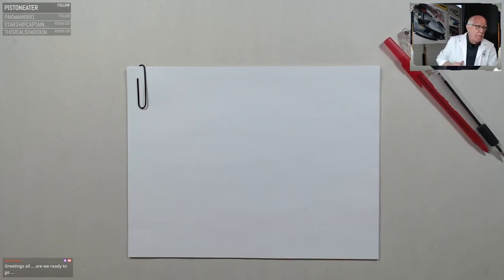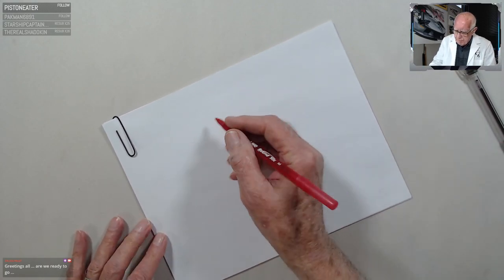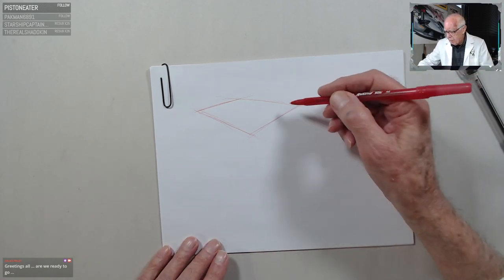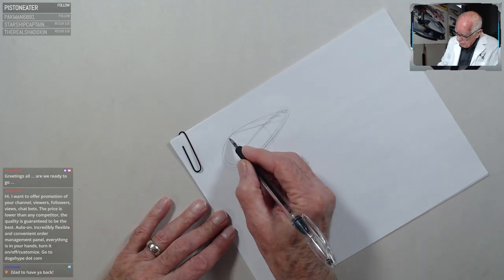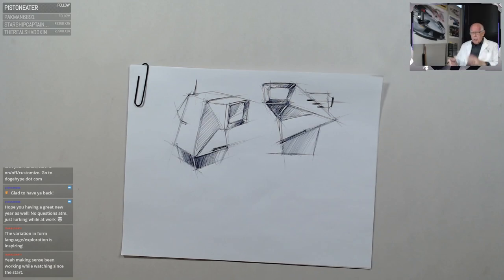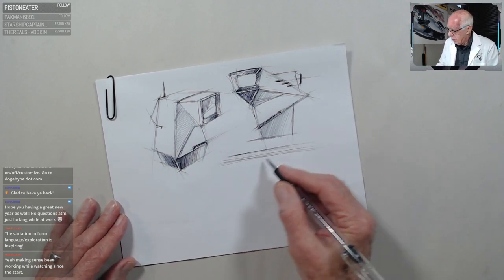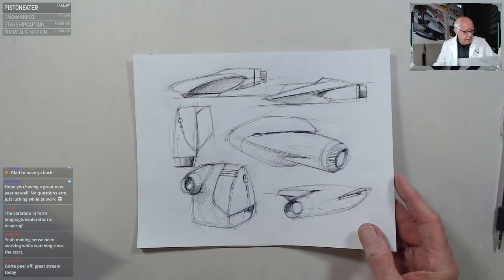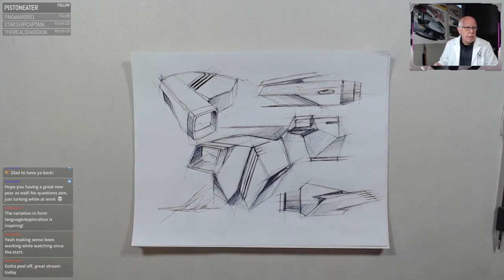Concept Sketches / Projectors